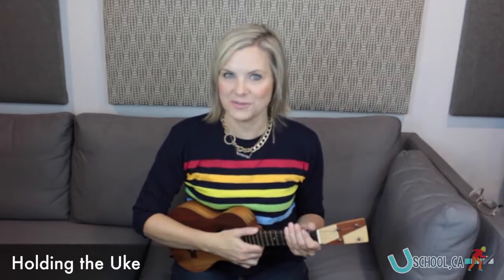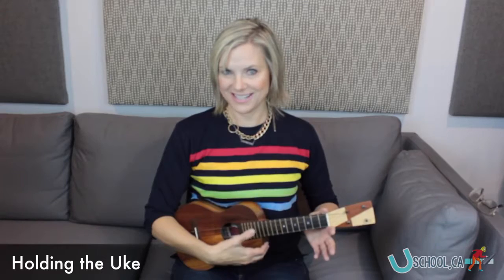Uschool Holding the Uke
Beginning her teaching practice in 2007, Melanie Doane has taught thousands of students through her expanded Program which now includes online lessons, public performances and studio recordings with professional mentors

Our entirely made-in-Canada classroom method by J. Chalmers Doane, has been used in school boards across Canada and around the world since the late 1960's

Students have performed at numerous high profile events, with Sarah McLachlan, Barenaked Ladies, Emilie-Claire Barlow, astronaut Chris Hadfield (via satellite link to the International Space Station), as part of the Pan Am Games, Luminato, CBC Music Festival, Margaret Atwood’s 75 birthday, on CBC radio/television and TVO.